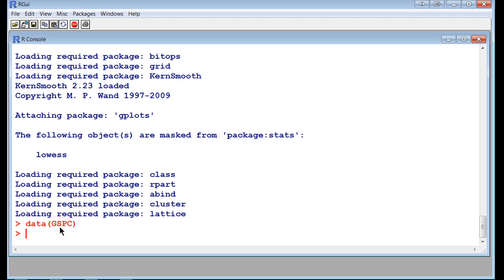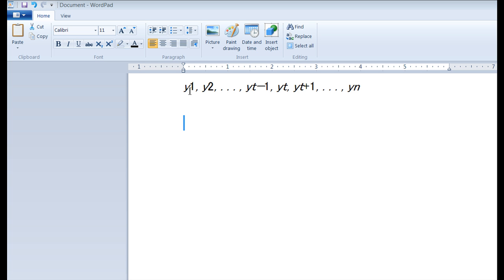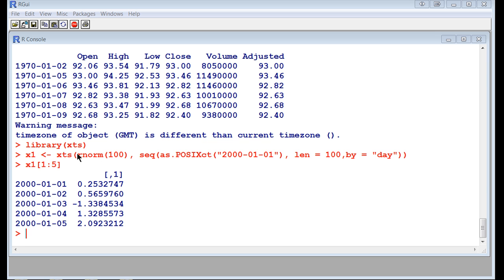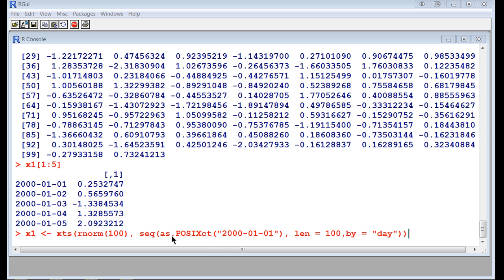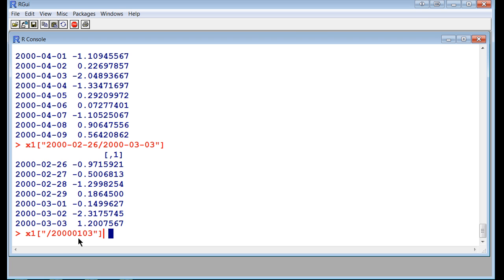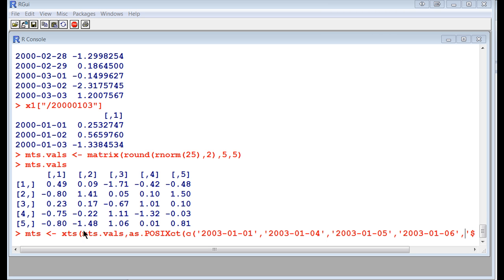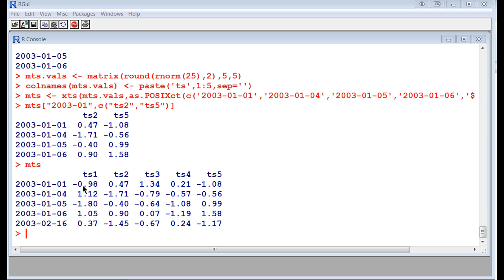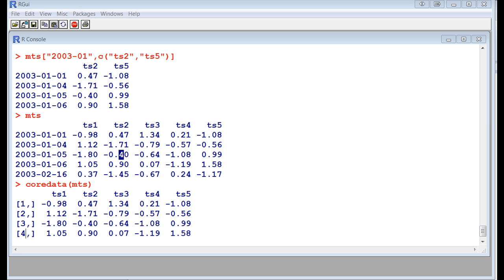Predicting Stock Market Returns in R part1